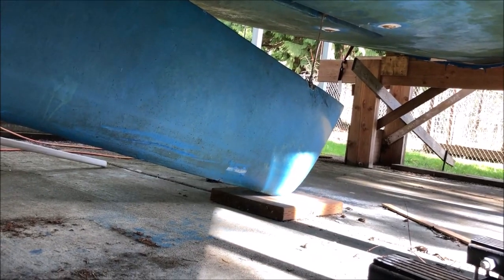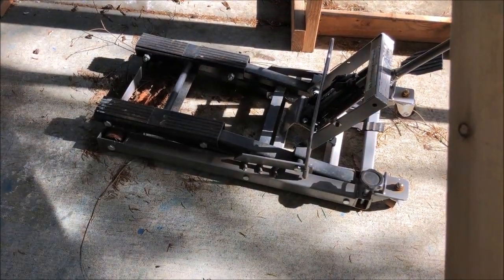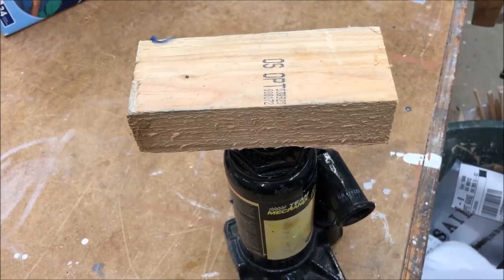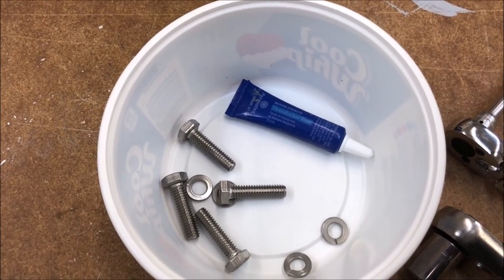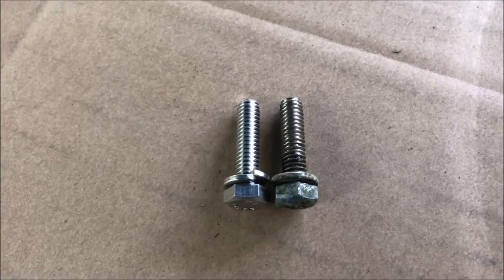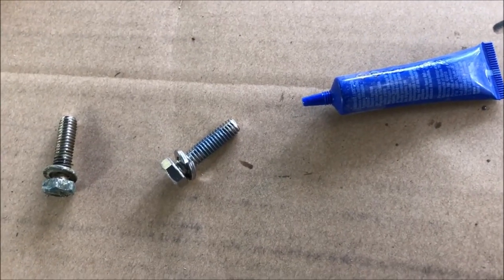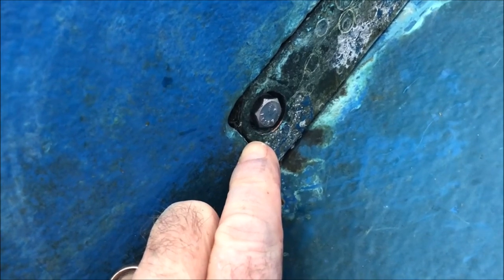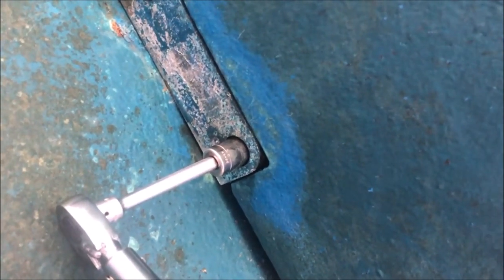Catalina 22 -- Installing Swing Keel Bolts -- Jim's Little Boat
Jim installs the swing keel bolts and offers a few tips to make the job go smoothly.

You might find our video on bolt torque helpful: #32 Swing Keel Bolts – How tight is right?